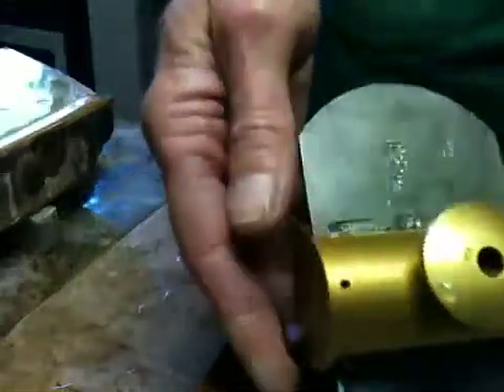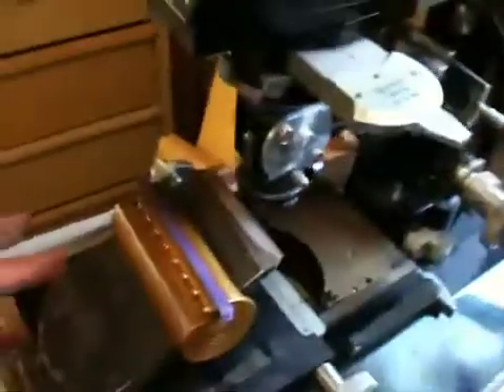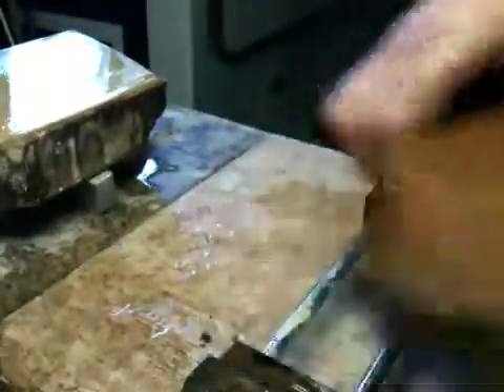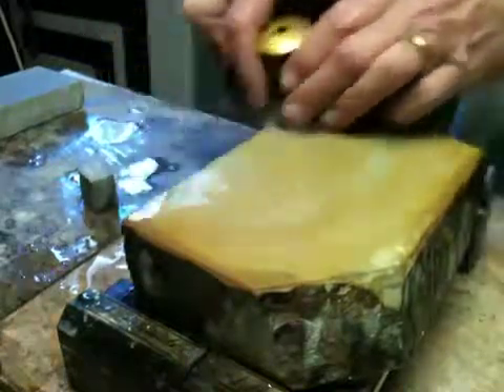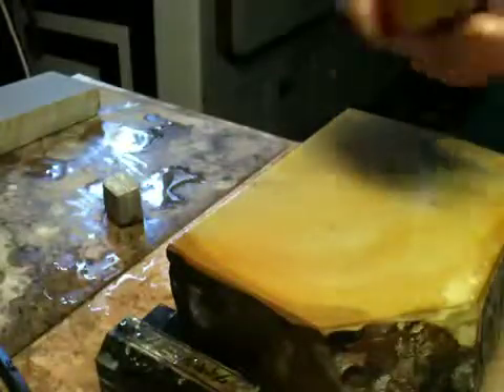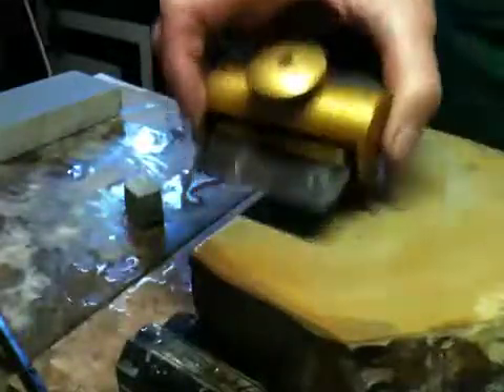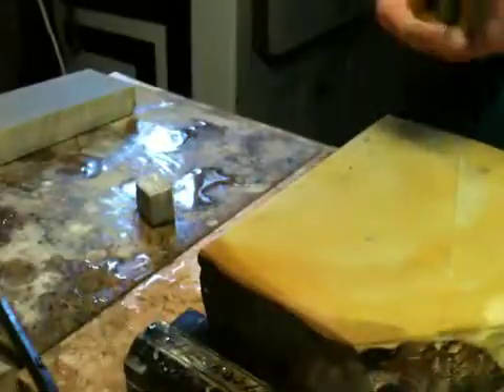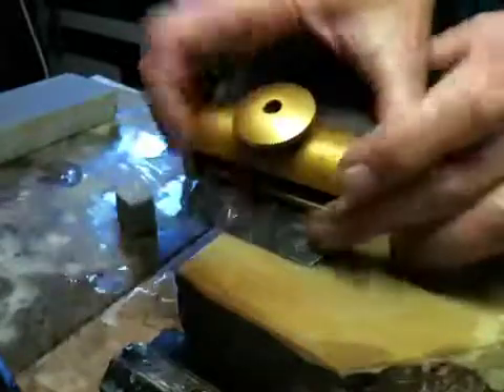Chris #1 testing suita with clear water, no slurry on Togo Teigo kanna blade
Testing and viewing through a microscope at 800x